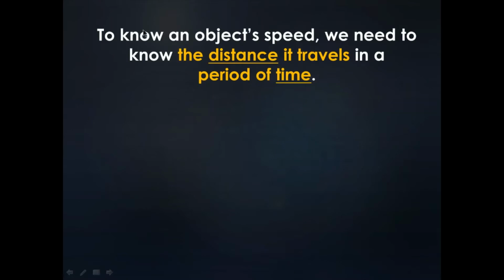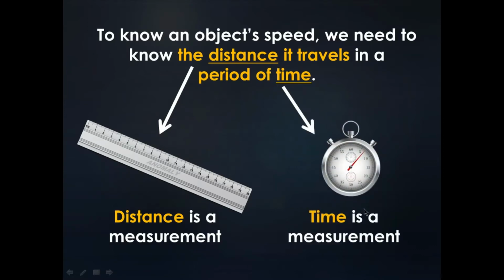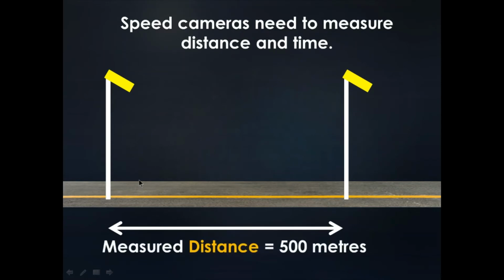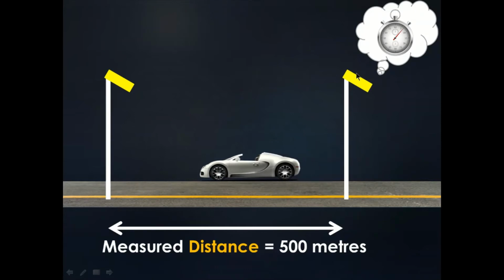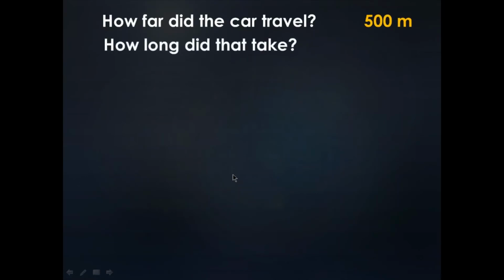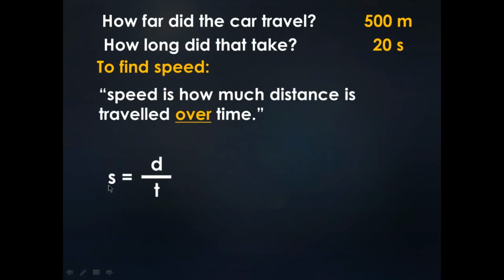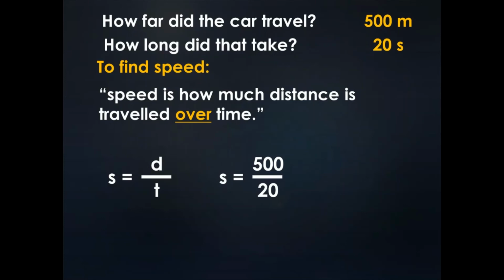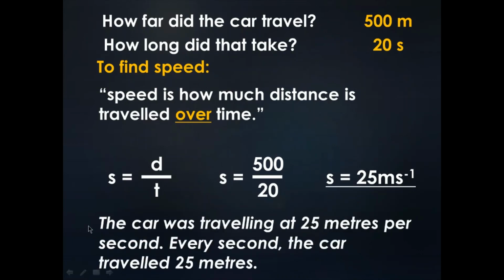Average Speed Camera Calculation